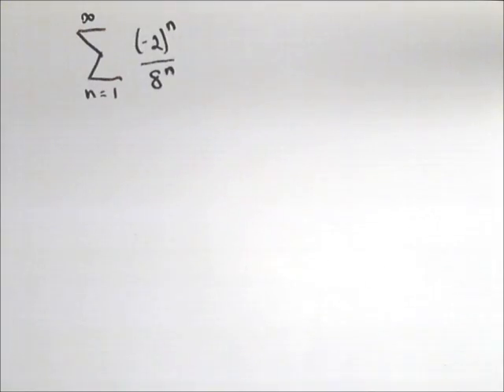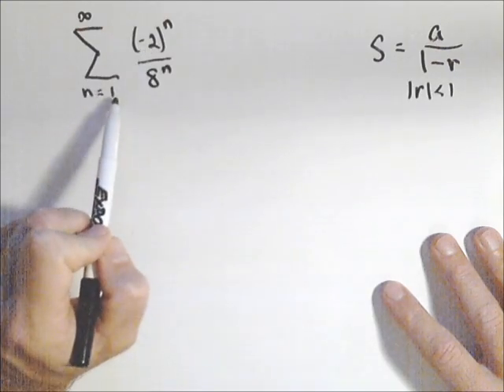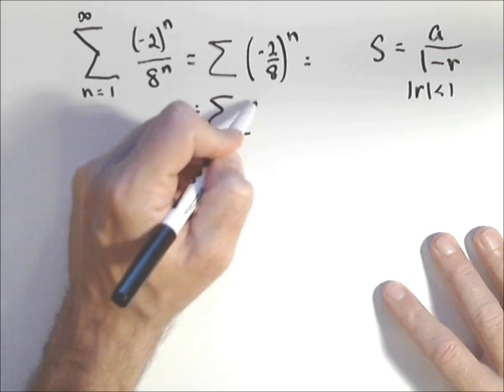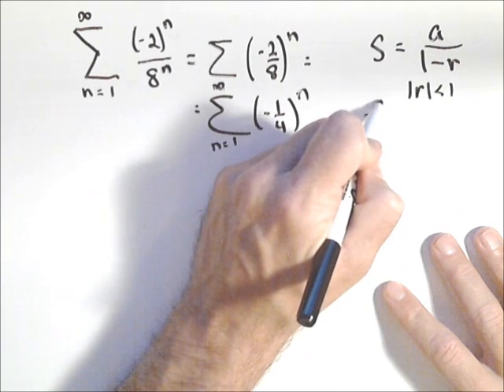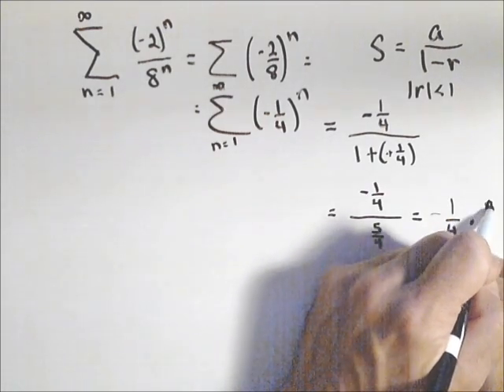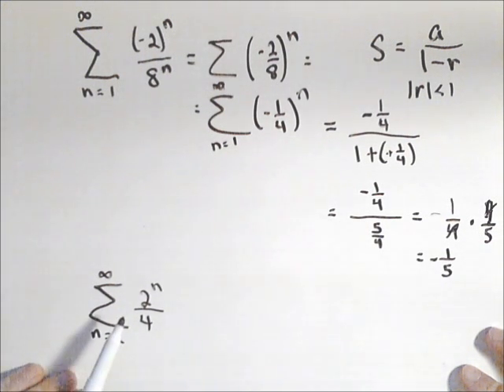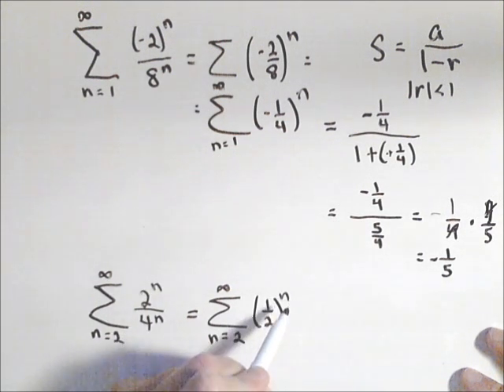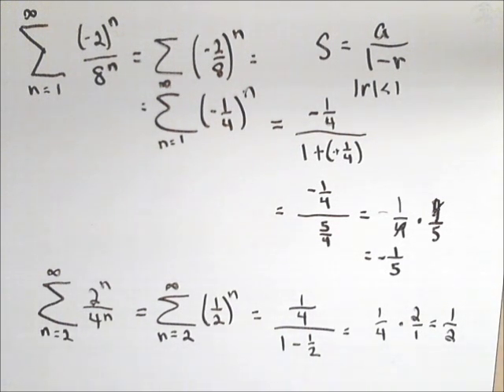Calculating Infinite Geometric Series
In this video we calculate infinite geometric series that are given in summation notation.